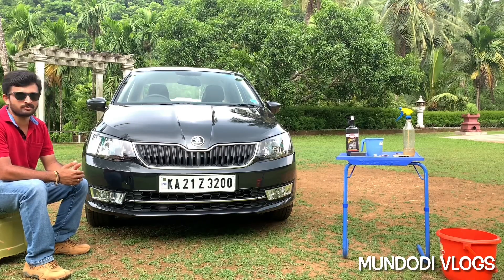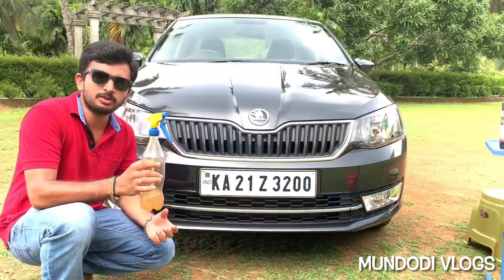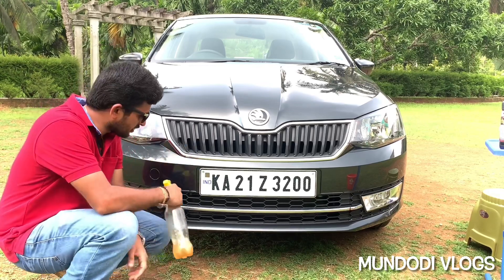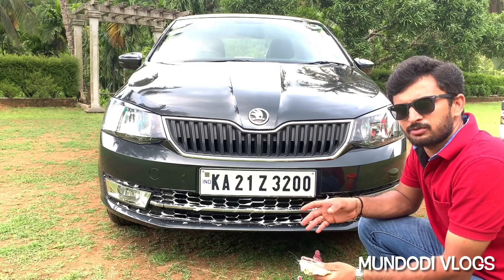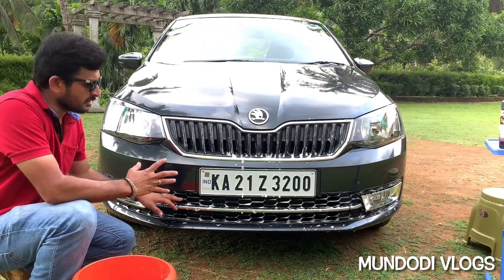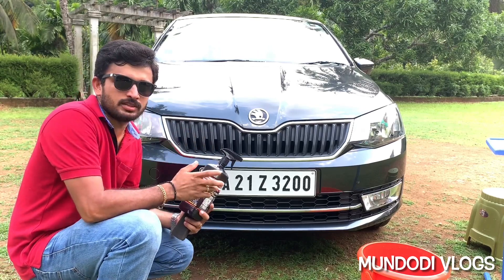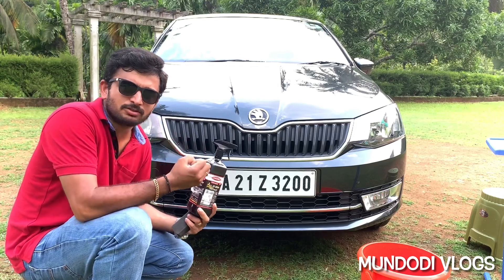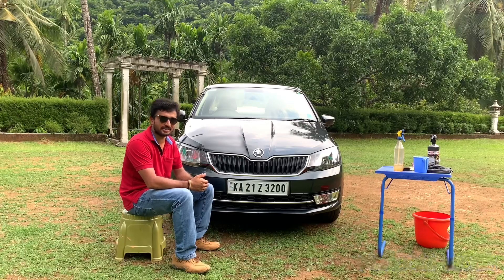HOW TO SUPER CLEAN YOUR CARS RADIATOR & HONEYCOMB GRILL | SKODA RAPID 1.0 TSI | RIDER PLUS | 2021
This is a small DIY video on how to clean our cars radiator & honeycomb grills with simple products available at home.